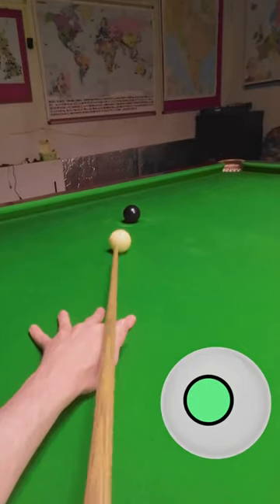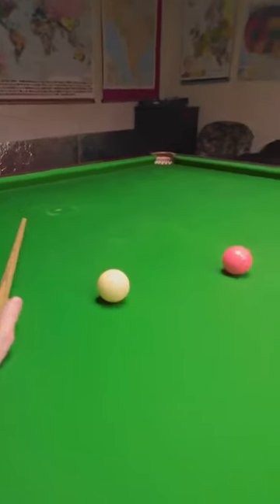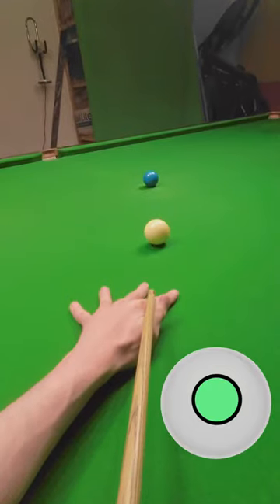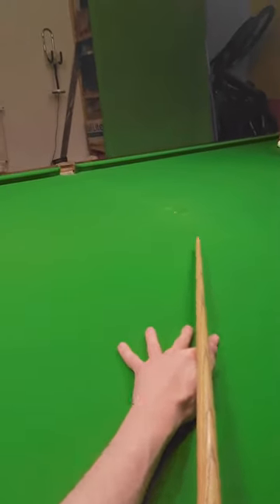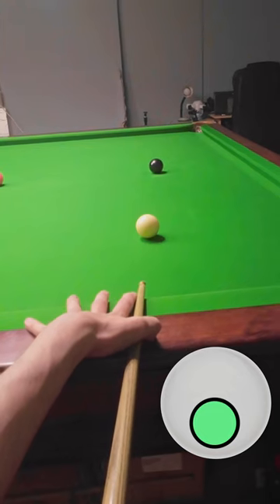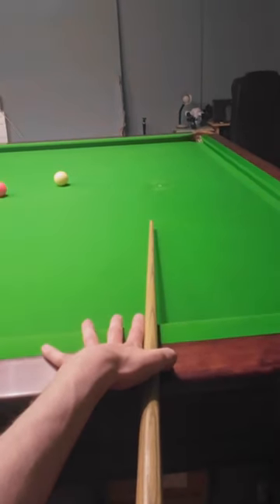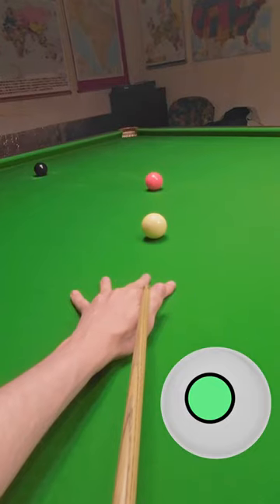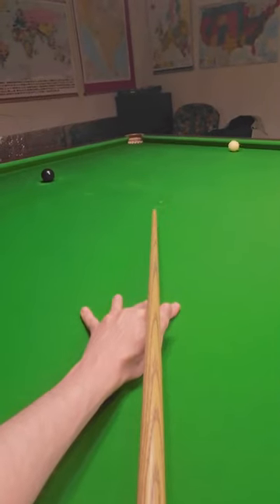Snooker Practice Challenge Week 14 🚀 GoPro Headcam POV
Snooker Practice Challenge Headcam GoPro POV Snooker Best Shots Snooker Spin Cue Ball Control. Break From Life Snooker GoPro Headcam POV snooker shots Snooker Spin Shots